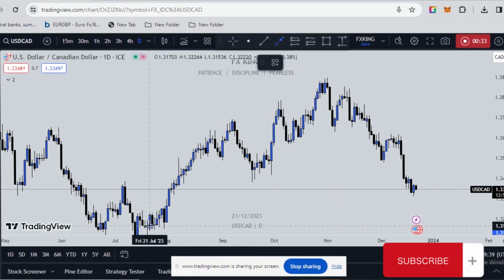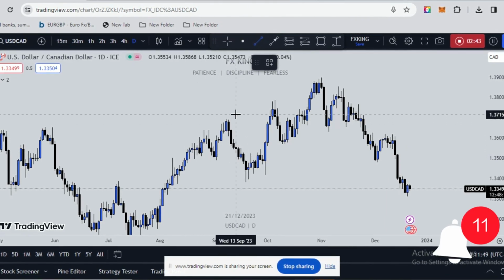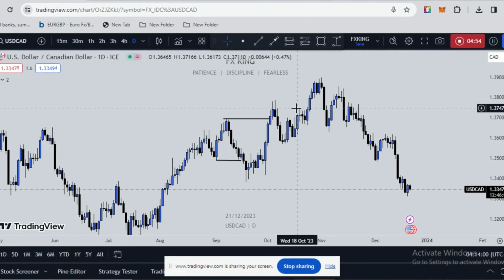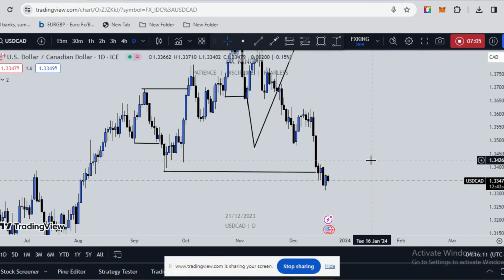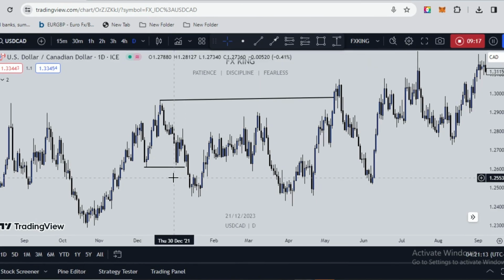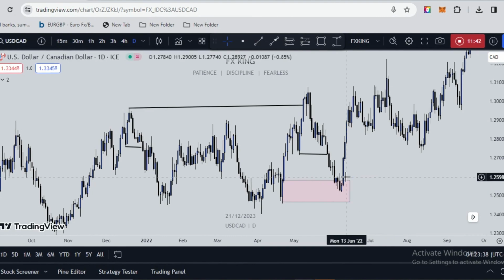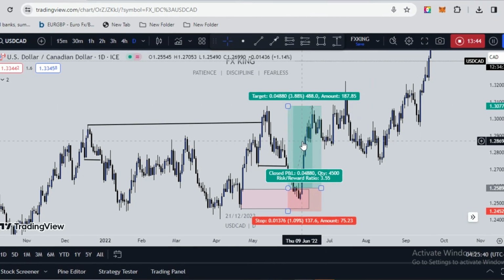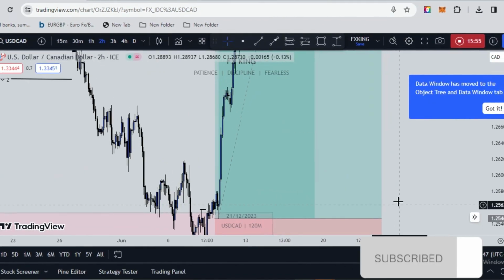PROPER WAY TO TRADE THE FOREX MARKET|WHAT TO DO AND WHAT NOT TO DO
When trading in the forex market, it's important to understand what to do and what not to do when choosing break of structure, inducement, point of interest (POI), entries, and pullbacks. In this video, we'll explore these concepts and give you some tips on how to approach them. It's important to remember that every trader is different, so what works for one person may not work for another. However, these guidelines can help you make more informed decisions and increase your chances of success. We'll also discuss some common mistakes to avoid when trading in the forex market. So, whether you're a beginner or an experienced trader, this video has something for you. So, sit back, relax, and let's get started